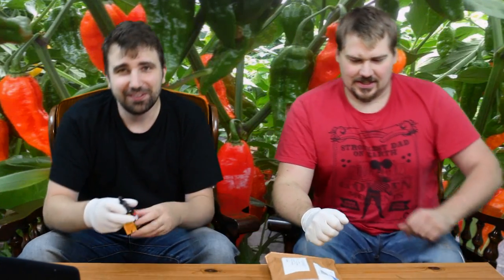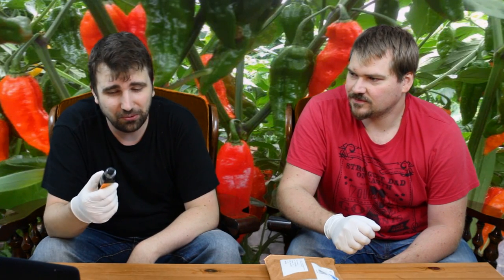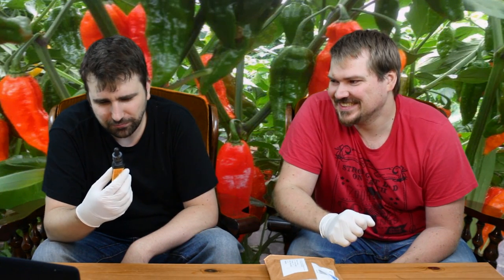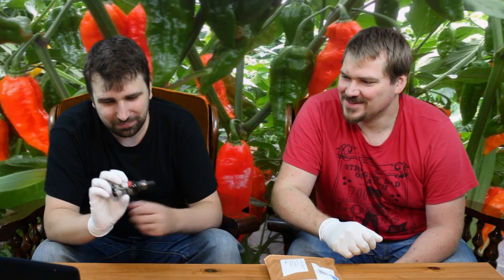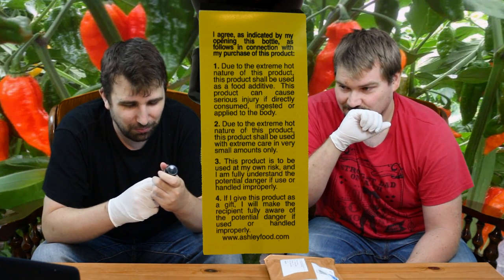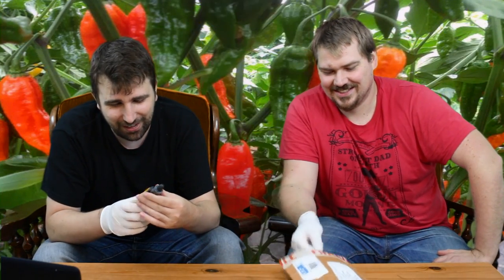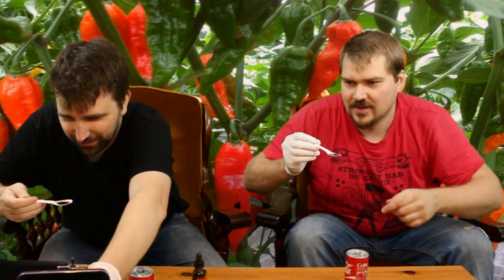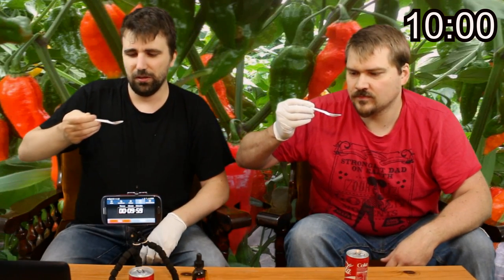A teaspoon of Ghost Pepper Extract - Let's taste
We tasted Mad Dog 357 Ghost Pepper Extract(Tequila Edition) from Ashley food(ashleyfood.com). Warning!! This really is hot, handle with care.

We started out with 5 drops due to the warning label, but cut that and did a tea spoon. Mad dog 357 definitly lives up to it's promise and is extremely hot. If you could taste a flaming torch without burning yourself to a crisp, this is most likely close to what that would taste like.

Let's Taste rating: 5/5 stars.
If normal spices are not hot enough for your food, Mad Dog 357 Ghost Pepper extract from Ashley food will certainly get the job done.

Ghost pepper(Bhut Jolokia) can reach above 1million on the scoville scale. We are not sure if this was as strong as a raw Ghost pepper.

The Quick Milk Magic Sipper did not come out well, most part got cut due to lenght of the recorded video. But we will come back to that later.

Background music was Spring in My footstep by Silent Partner, available in the Youtube library.